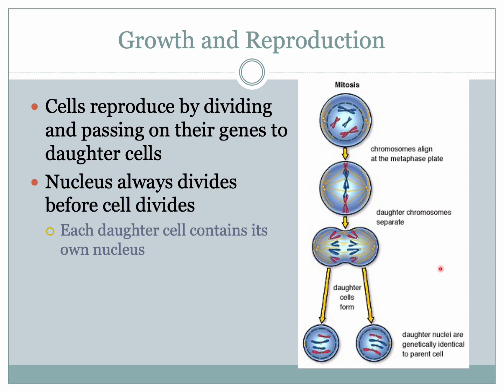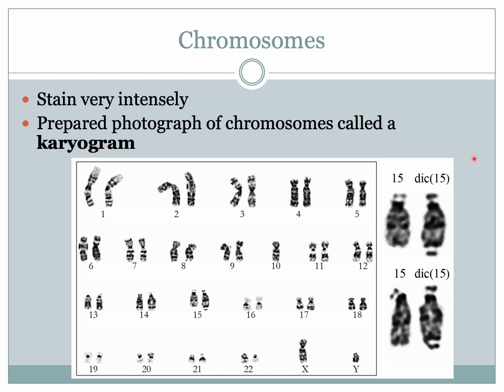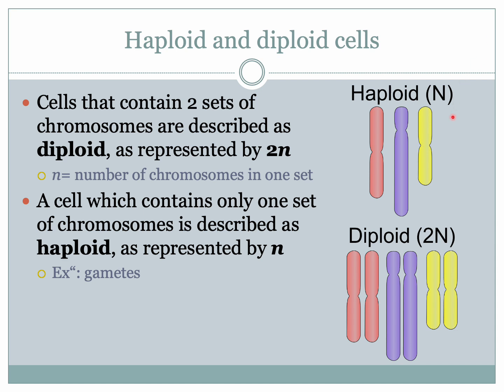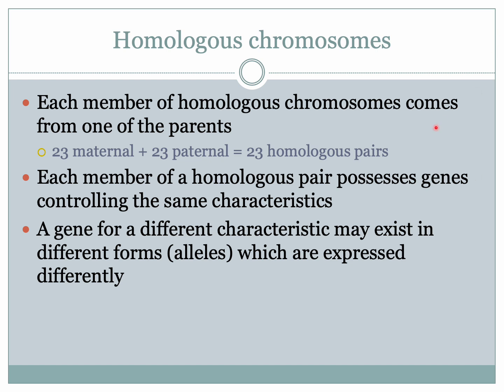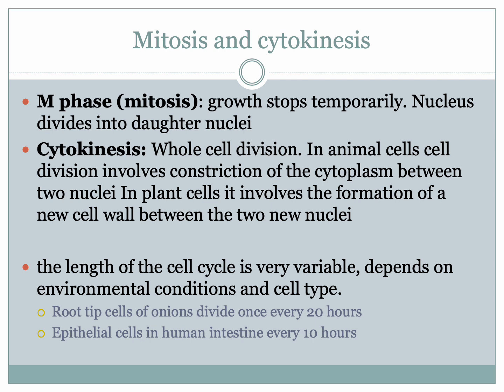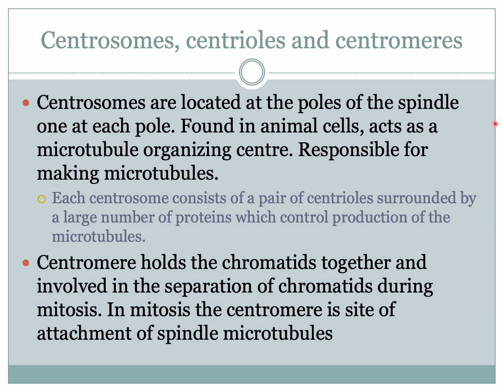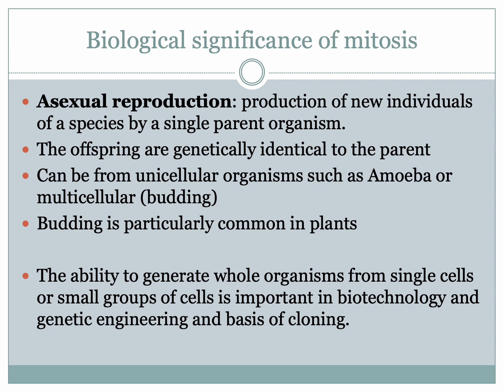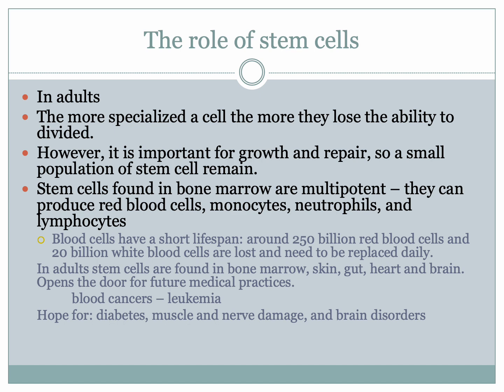mitotic cell cycle part 1